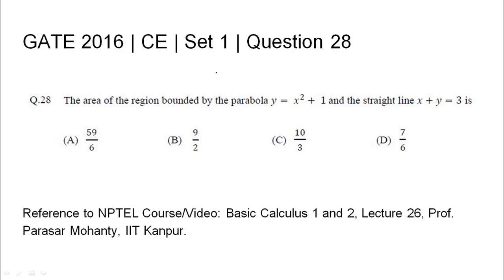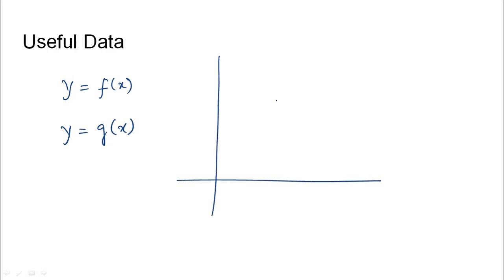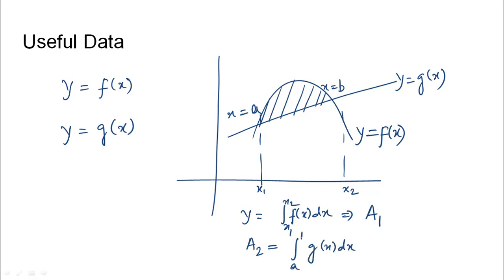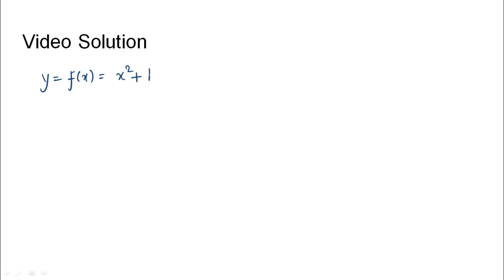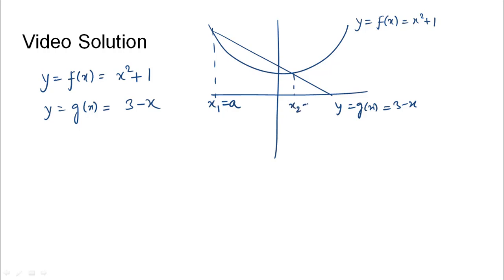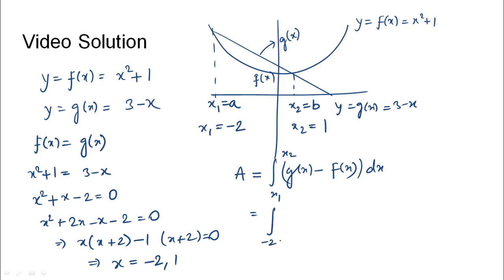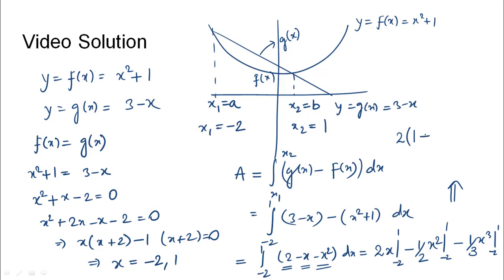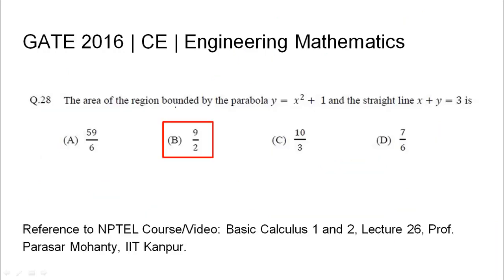Q28 CE 2016 S1